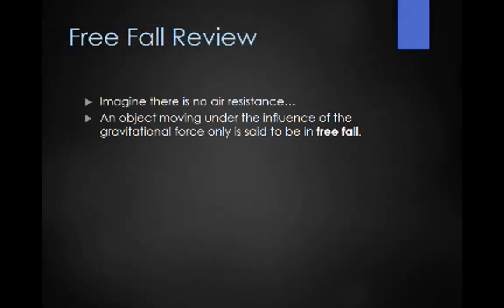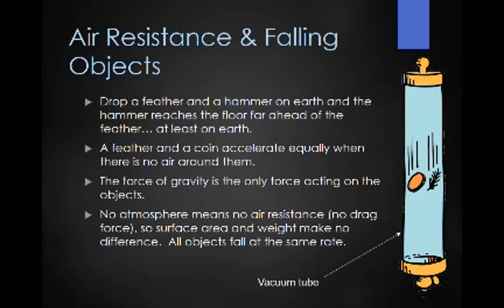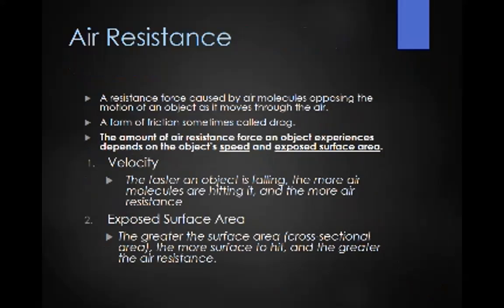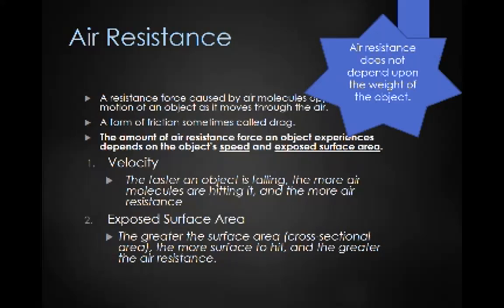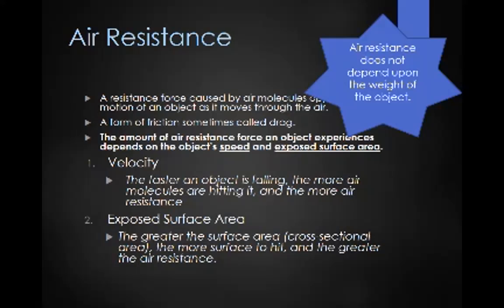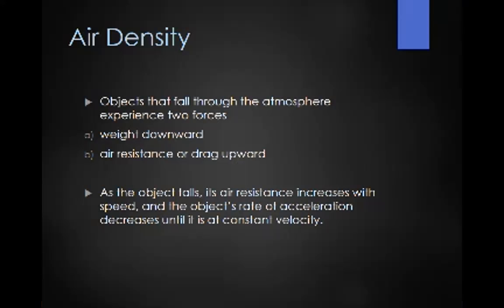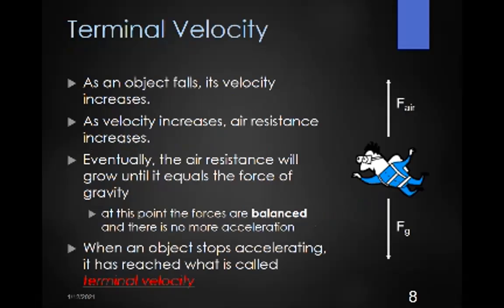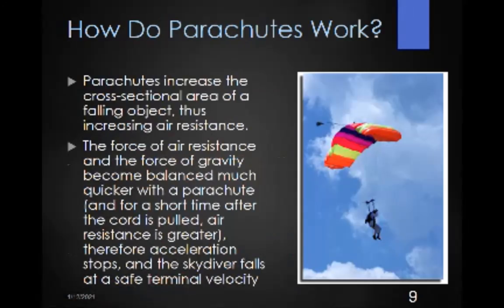Air Resistance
This video briefly goes over air resistance.  We have spend most of the unit neglecting air resistance, but it does make a difference.  We will look at the cause of air resistance and impact on all of those problems where we neglected it.